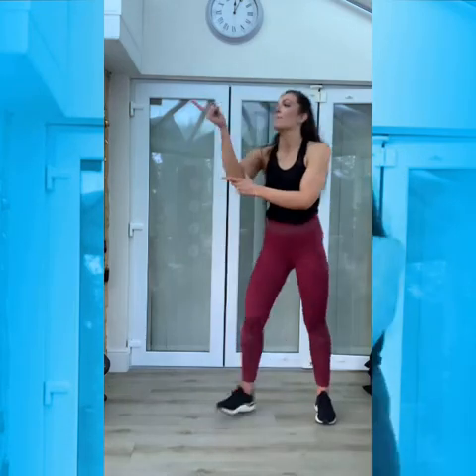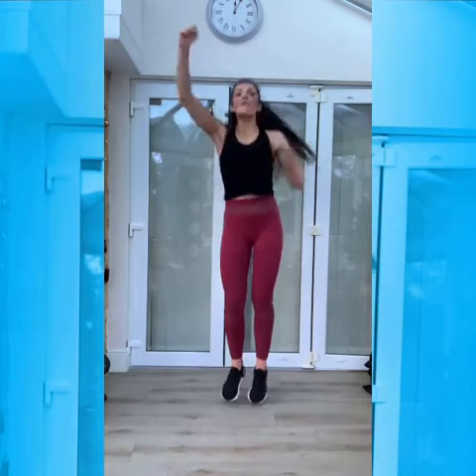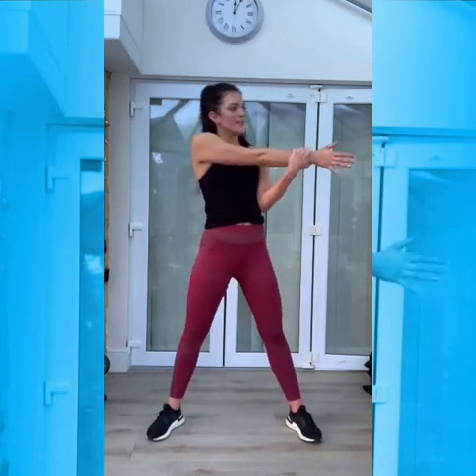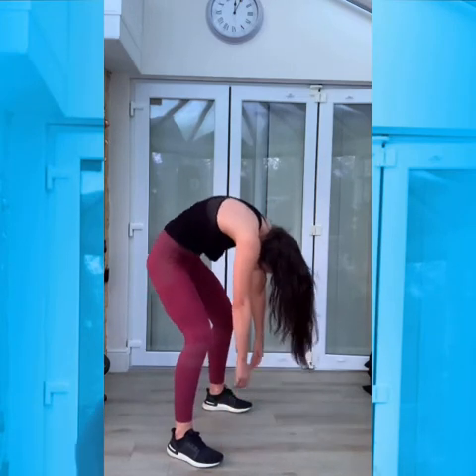DanceFit #14- School Disco Bangers Edition! // Moving with Molly // 30 Minutes of Dance Fitness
Ain't no party like a DanceFit party!! 30 Minutes of Dancefit, sweating and smiling to an array of Disco Bangers. DanceFit is a different way to get fit - and I am passionate that everyone should find a way to enjoy fitness!

Give this a whirl and have fun!

If you want to join me Live for our free classes, head to Facebook and search Moving with Molly. Join the community of fun loving people who are on a mission to get fit and stay fit with me, Molly.

Molly x